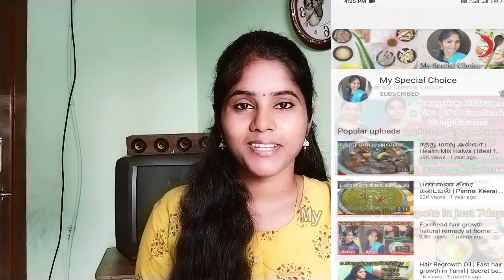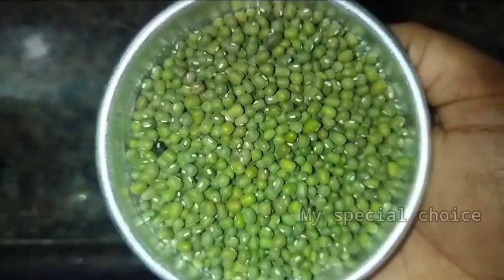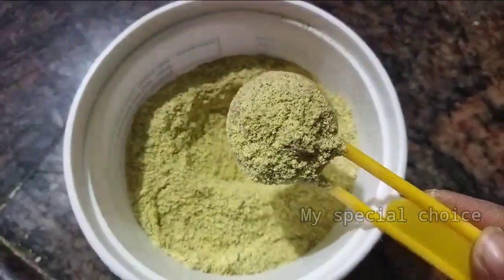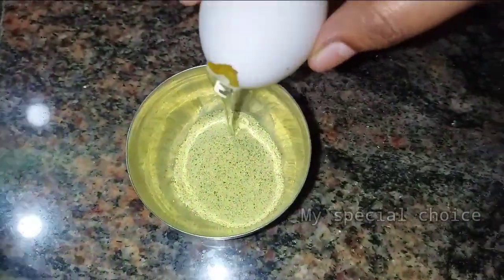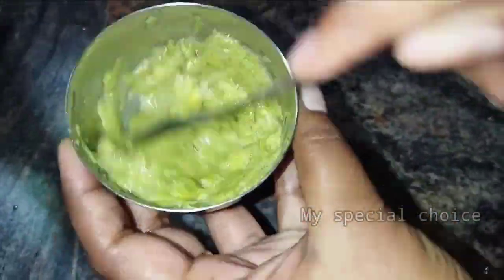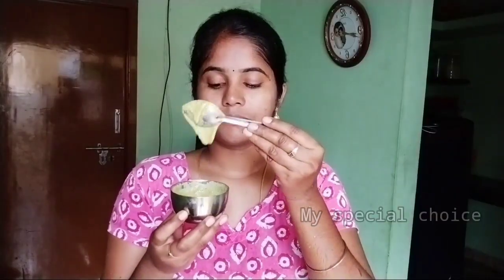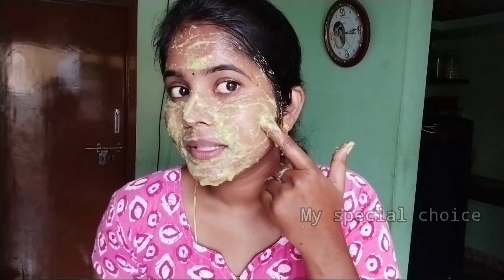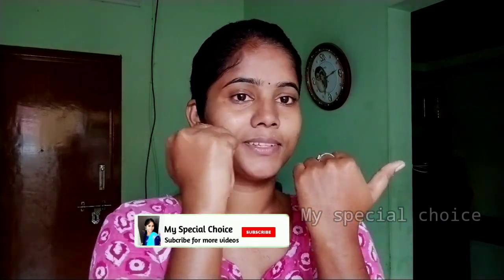Permanent Full Body Whitening at home Skin Brightening Herbal Bath powder|Whitening and glowing skin